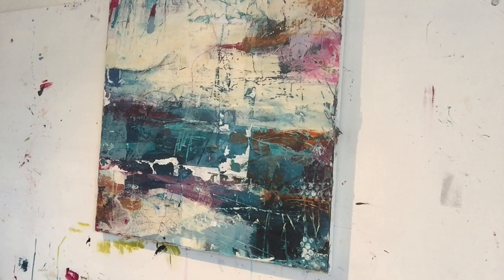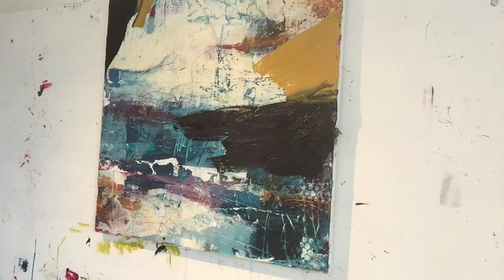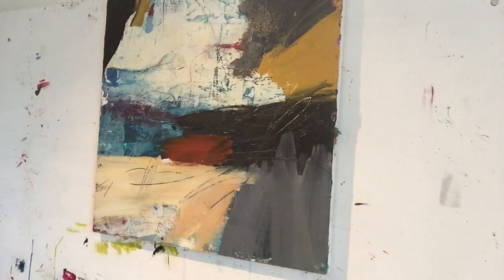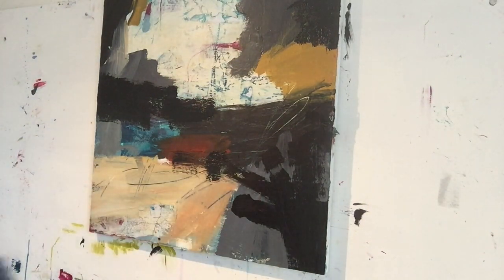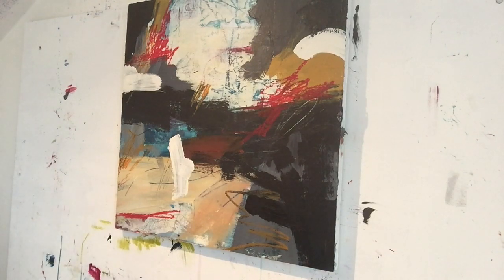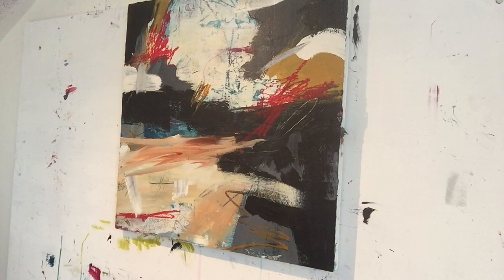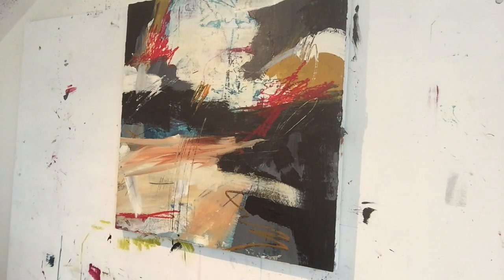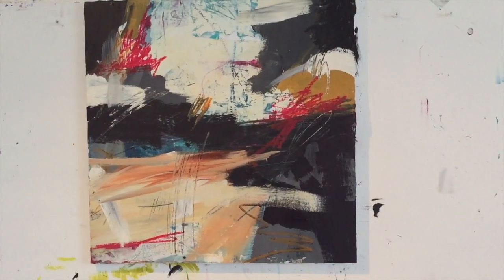How to Overcome the Fear of Making a Bad Painting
Fear of "getting it wrong" can cripple an artist. The best way to get over it is to lean right into that fear. What's the worst that can happen? What is it that you are so afraid of? Making a bad painting? OK ... set an INTENTION to make a bad painting ... the ugliest painting you are capable of making. Now there's nothing left to worry about :)

I am on a mission to help artists find their own unique voice and make exciting, original artwork that is truly unique. If this sounds exciting, join my weekly artist's newsletter